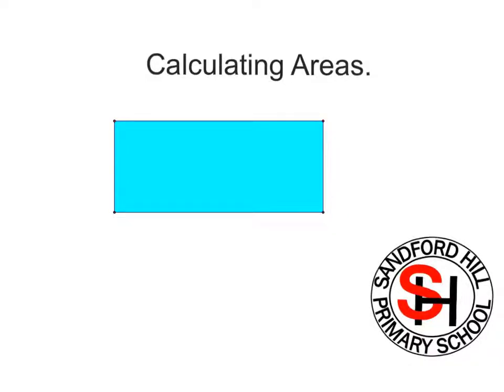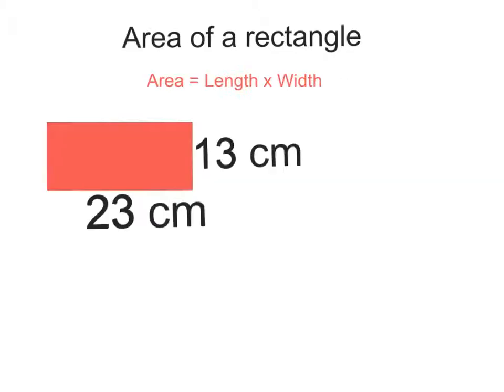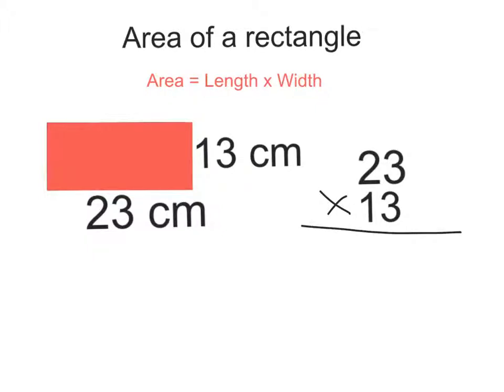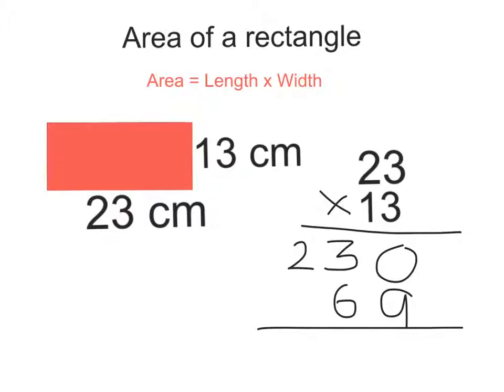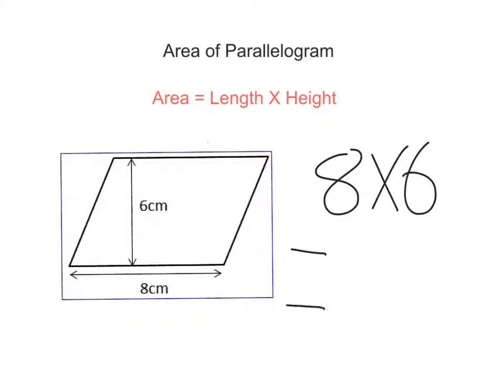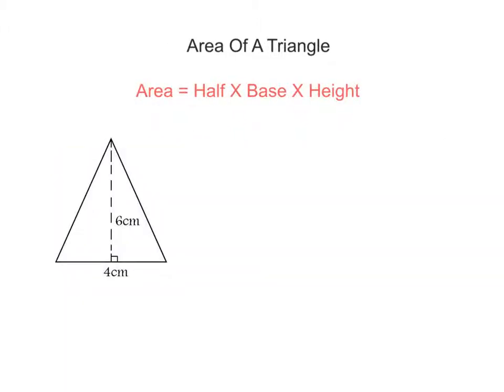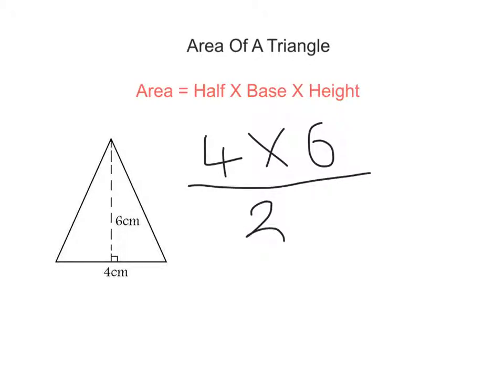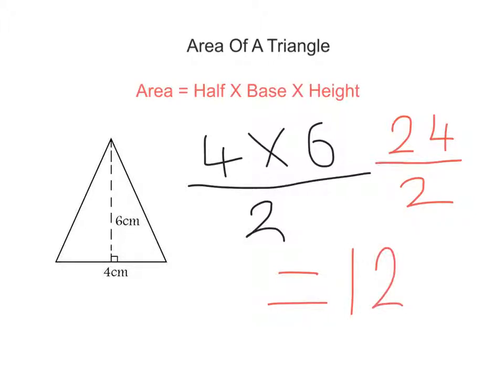Areas of shapes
A screencast to help you calculate areas of rectangles, parallelograms and triangles